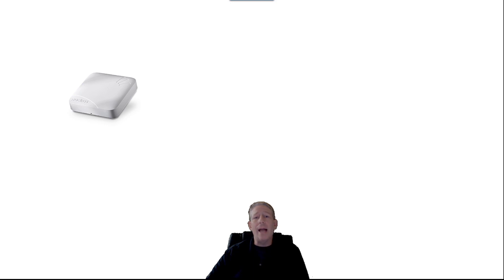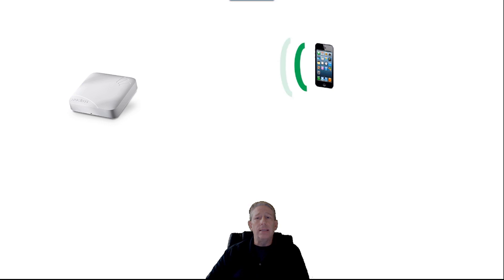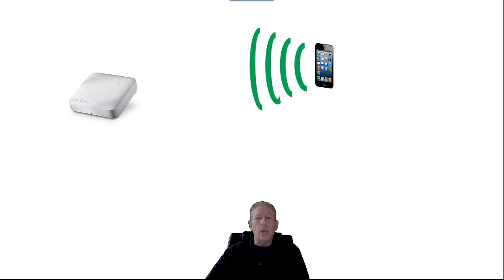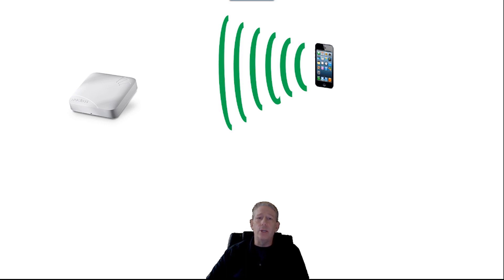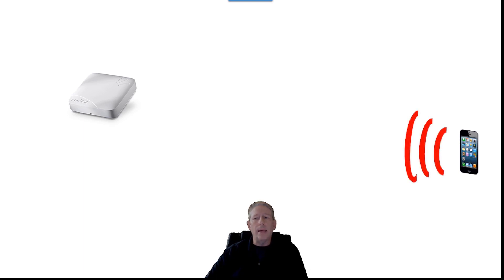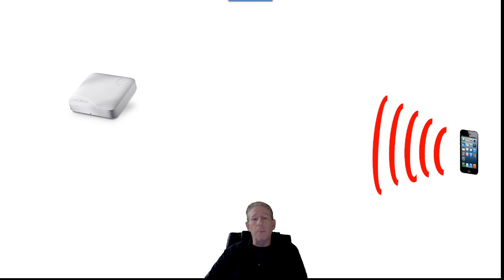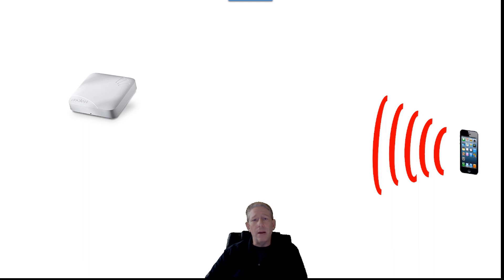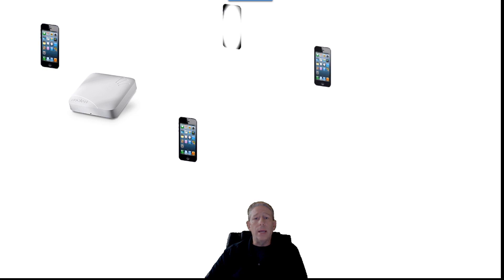RUCKUS WiFi - Airtime Decongestion